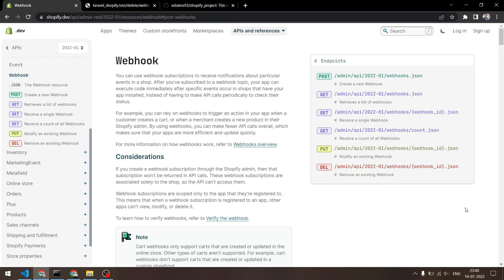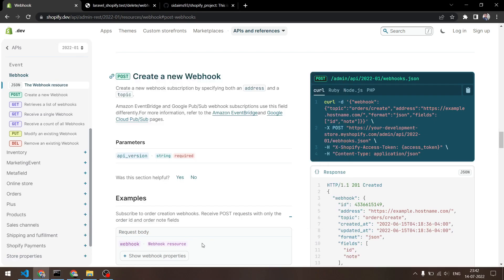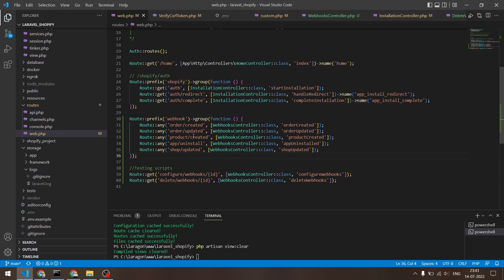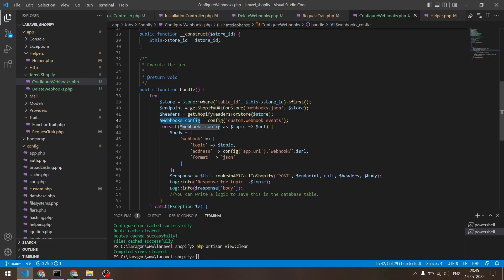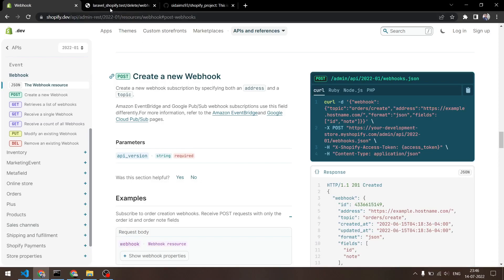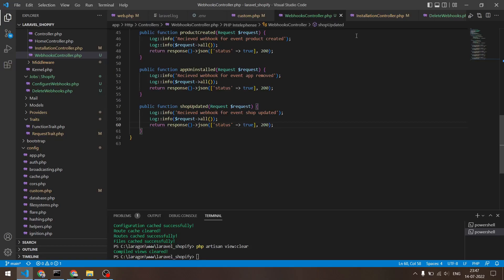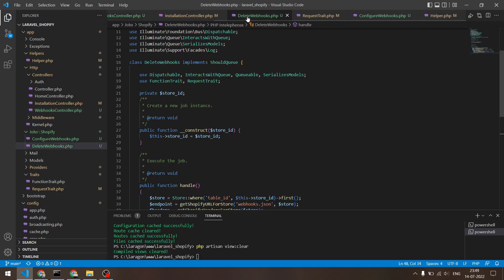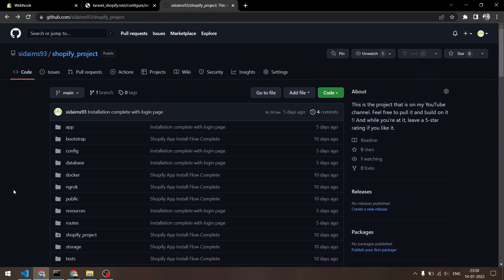Shopify Webhooks - An In-Depth Look with Laravel | RM2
In this video, I explain how webhooks work in Shopify and I will take you step-by-step how to configure them and listen to it in real-time.

In my next video, I will install a Bootstrap template to the project and setup permissions for the app-users.

Leave a comment too while you are at it!